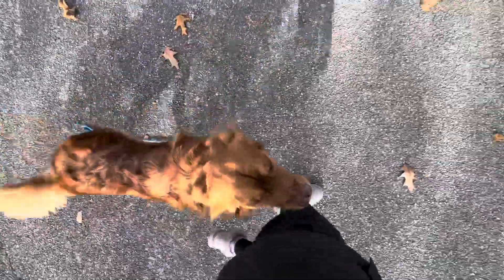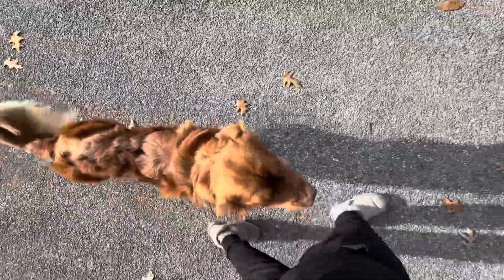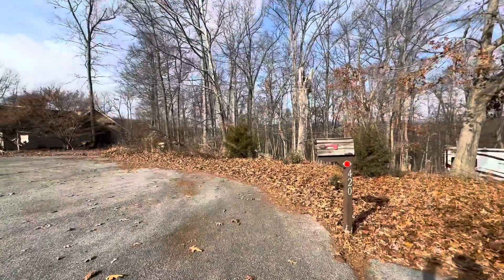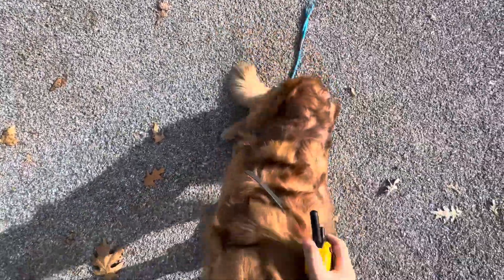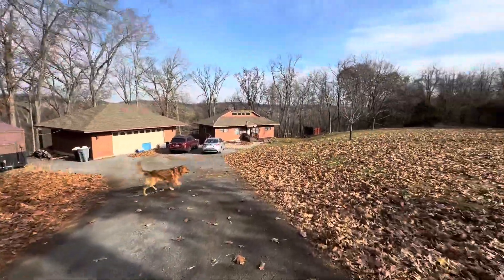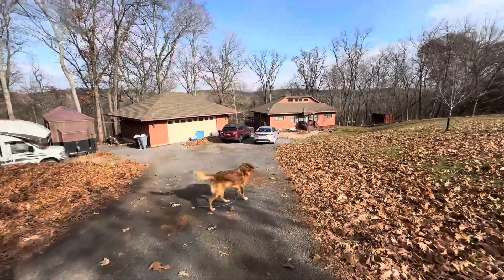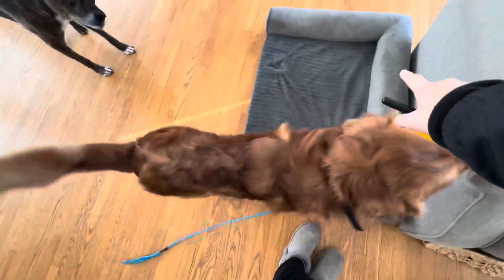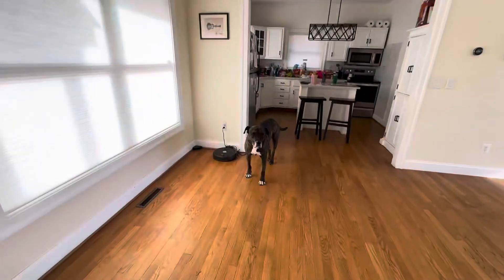Everything off leash with Hops the Golden